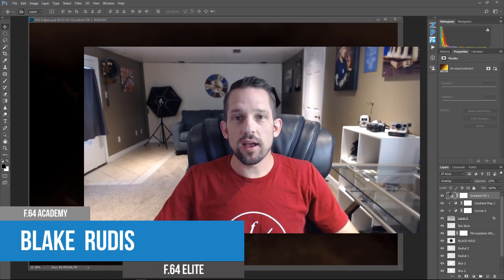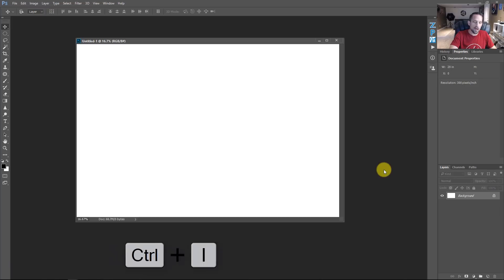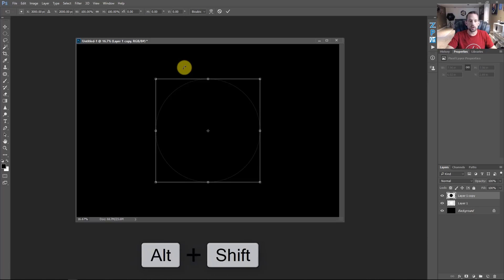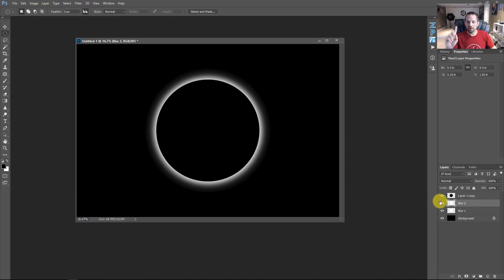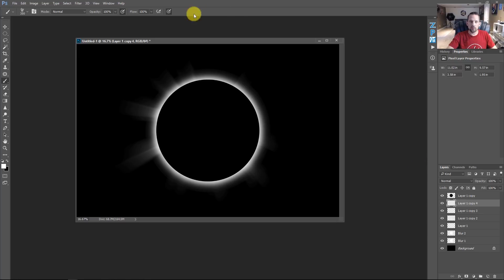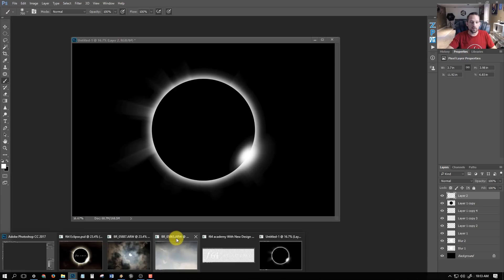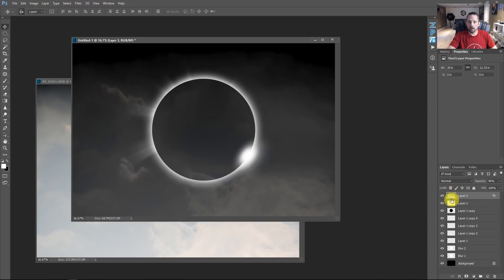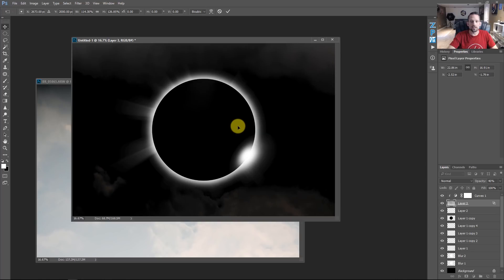Solar Eclipse in Photoshop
So were you like me on August 21st, 2017 planning for the Solar Eclipse?   I had the works!  My wife and I setup a trip out to Weston, Missouri on the Green Dirt Farm.  There was going to be live music, drinks, awesome food, and a killer spot to watch the Eclipse.  That is, of course, until the Midwest weather rained on everyone's parade (literally).

The day was looking pretty cloudy, but very hopeful that the clouds would pass by noon.  However, there was this layer of clouds that went from white to gray, to near black and swept the farm.  I had downloaded an app for photographing the Eclipse and was using it to set my cameras up.  Just before the first contact, it counted down, 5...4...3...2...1, and that is when the wave of clouds covered the sun.  I kid you not, as soon as the first contact began the sky was covered in clouds.

I was hopeful at first and just watched the sky patiently waiting for an opening, but none came.  Five minutes went by and still clouds, then 10 minutes, then 20 minutes.  Then the crowd on the farm started to cheer as we caught a glimpse of the Eclipse.  It was there, just peeking through the clouds and while we were all very hopeful, little did we know that is all we would see!

By 1230, we were all but hopeful.  Instead of looking up to the sun, we patiently waited for it to get dark so we could at least witness the darkness during totality.  At around 1245 it started to drizzle, so I decided to break down my gear, gather my supplies and start packing up.  I knew I wouldn't be able to shoot the Eclipse with the cloud cover that was above us, so I decided to sit with my wife and enjoy it.

Totality was pretty awesome.  If you have never experienced it, it is something worth taking the day off if the opportunity ever affords.  We were surrounded by a farm field full of bugs chattering, but as soon as totality neared, the grasshoppers stopped chirping, and the cicadas started humming.  In the Midwest that usually happens around sunset and lasts for a few hours.  This time, only a few seconds.  Soon the cicadas stopped, and the crickets began their symphony.

Soon the cicadas stopped, and the crickets started their symphony.  We were serenaded by the crickets for a short 2 minutes and 4 seconds.  But the most impressive thing was the dead silence of over 400 people that just stared at the mass of clouds above us as we watched a brief sunset and sunrise at one o' clock in the afternoon.  As soon as totality ended, our dark and dreary clouds began to empty on us, luckily we were under a sun tent.

While I was a bit upset that I only got one, yes the one shot you saw above, of the actual eclipse I was thankful for the silent experience I had with my wife.  Instead of experiencing the Eclipse with two cameras blazing, I was holding my wife's hand and enjoying the sounds (and lack thereof around us).

To still make something of this eclipse, I have decided to share a video tutorial with you showing you how to make your very own Eclipse in Photoshop!  We are going to build a Solar Eclipse from scratch on a blank canvas.  Let's do this!